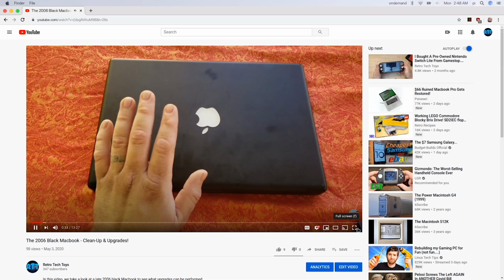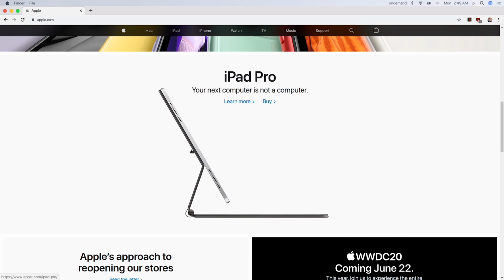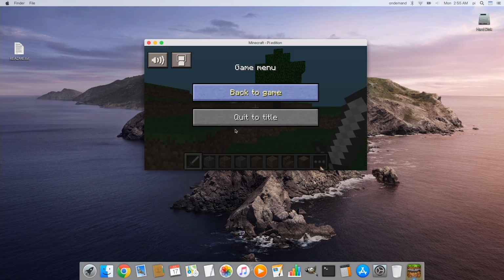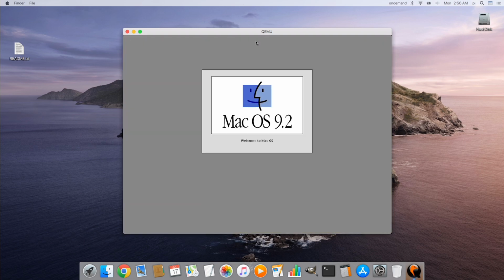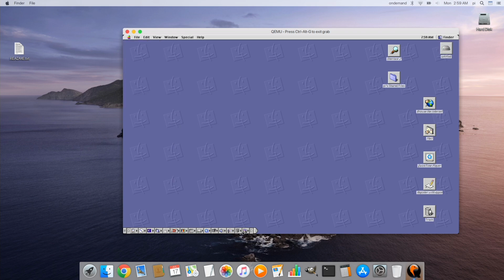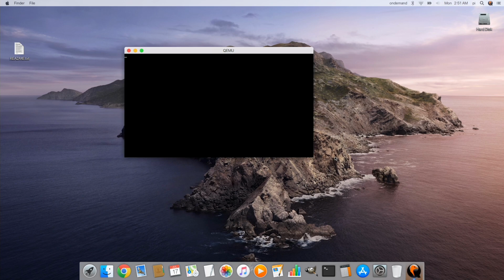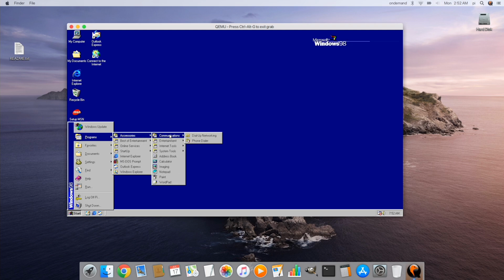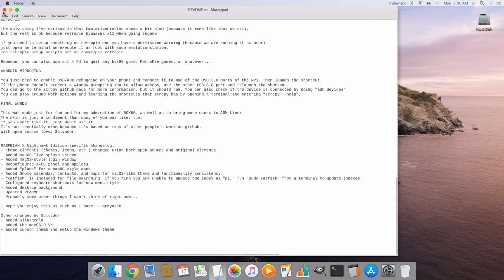iRaspbian is GORGEOUS! OSX Flavor on Raspberry Pi 4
Donations to the YouTube channel and review units should be addressed to:

Retro Tech Toys
C/O Adam

EDIT: It appears that the download link for iRaspbian is currently down. There is a link that still seems to work (for now)

In this video, we check out iRaspbian for the Raspberry Pi 4. This is a flavor of Raspbian that has been tweaked to look like Mac OSX! If you want to check it out yourself, download the image at the link below, flash an SD card using Etcher, and you're good to go!

(Site is currently down)